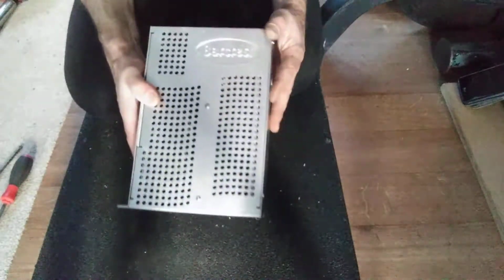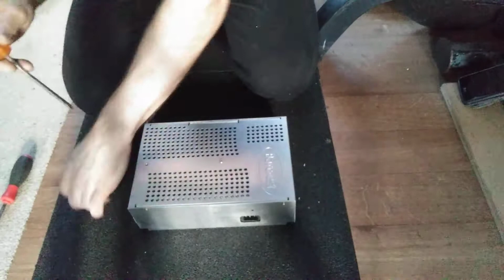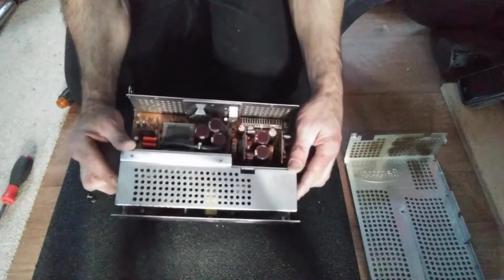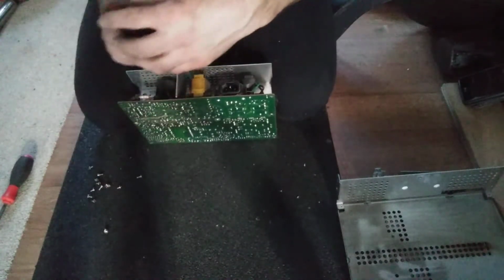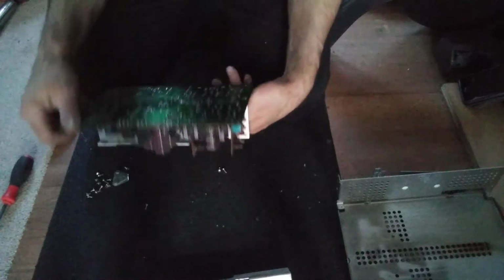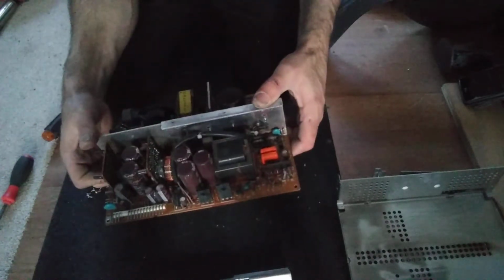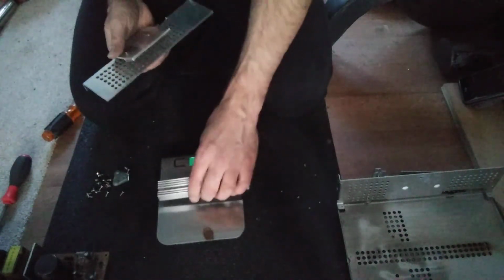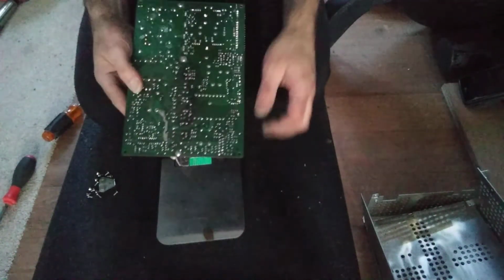Scrapping Something Different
Got this on the Facebook selling pages free and thought it might be fun and full of goodies.